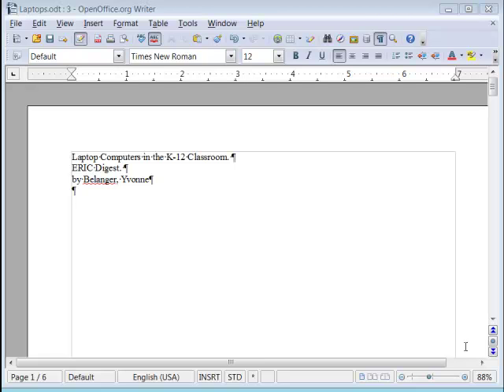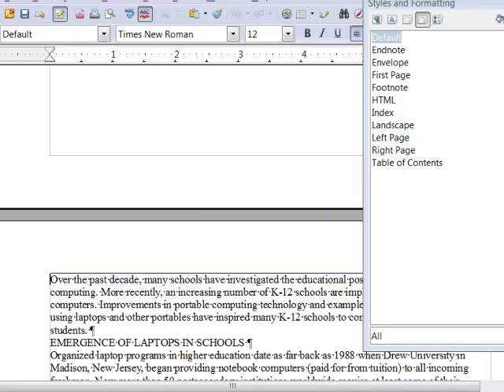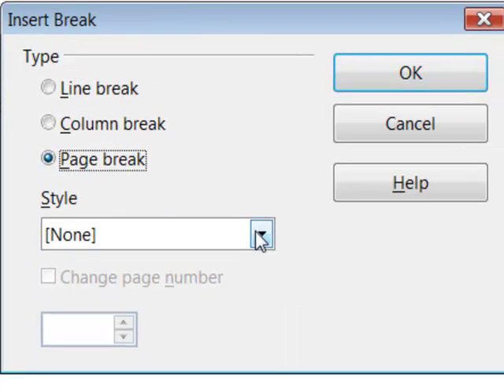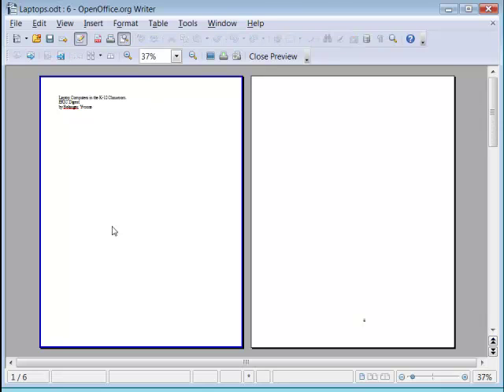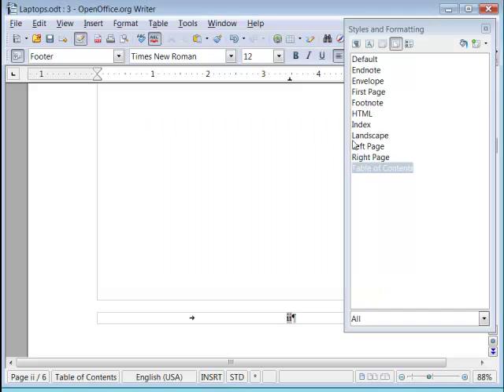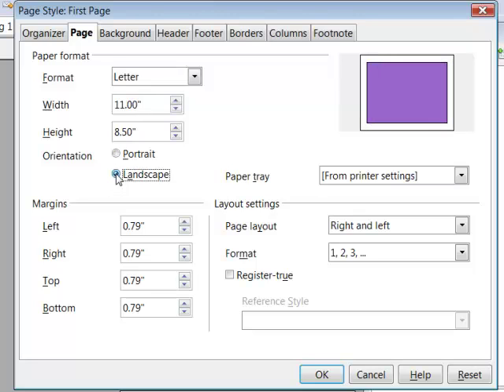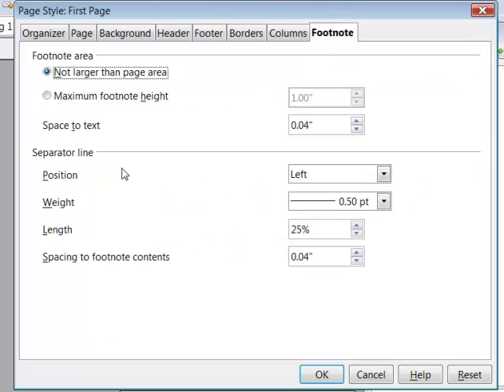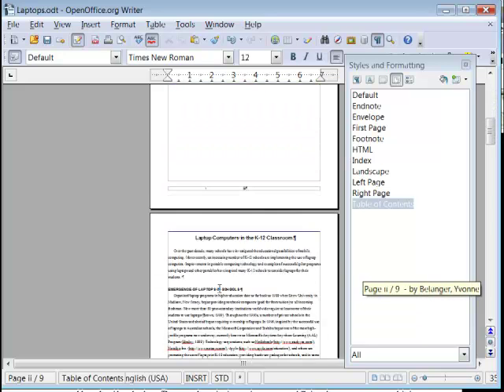Creating New Page Styles in Writer 2012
This video demonstrates how to create and apply new page styles in Open Office Writer.